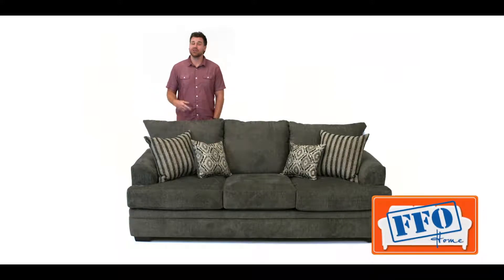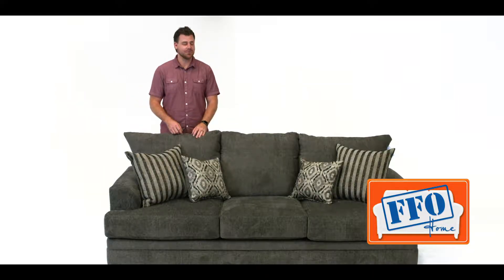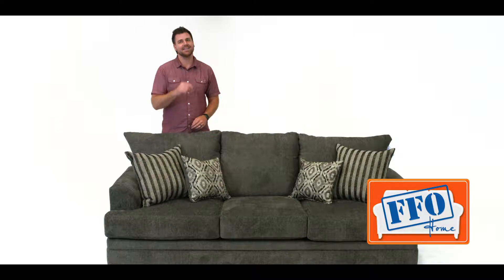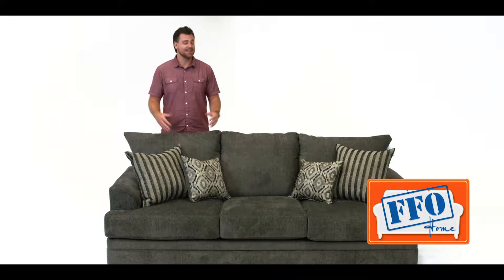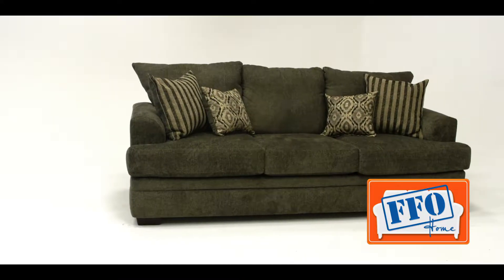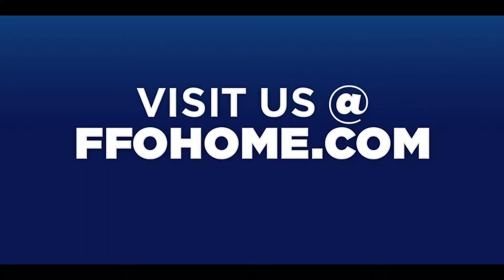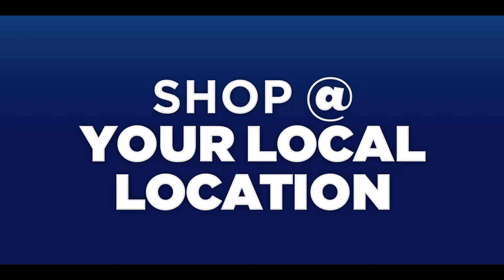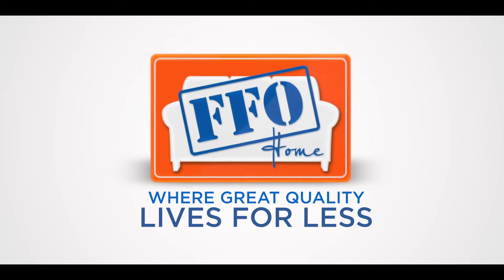Grey Chenille Sofa for $498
Give your home a modern twist on a traditional look with our three-cushion Chenille Sofa. This square arm design is covered with a soft, grey toned chenille fabric and includes contrasting throw pillows to create a modern style while maintaining traditional comfort. Complete your living room with our matching loveseat, oversized chair, and ottoman.